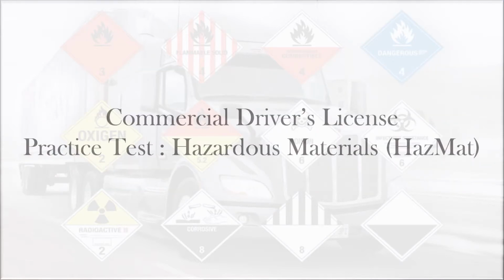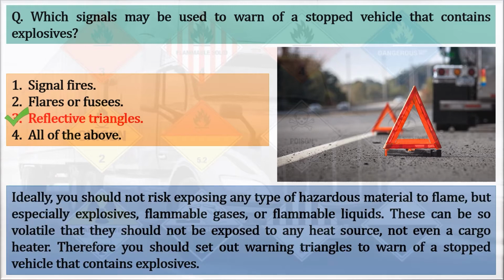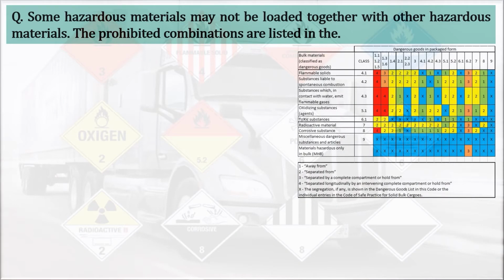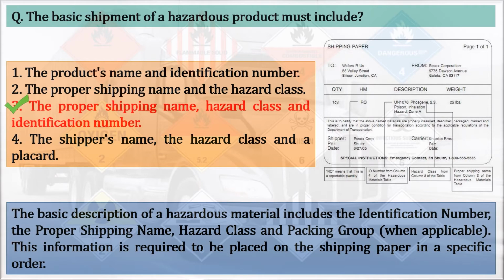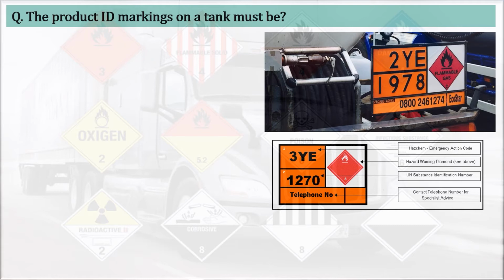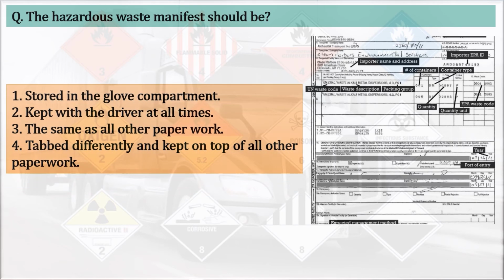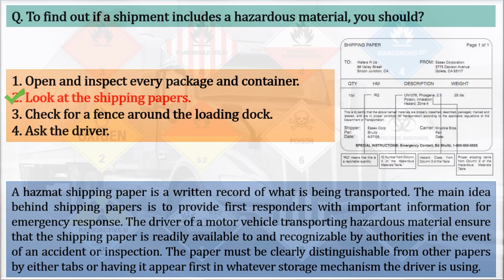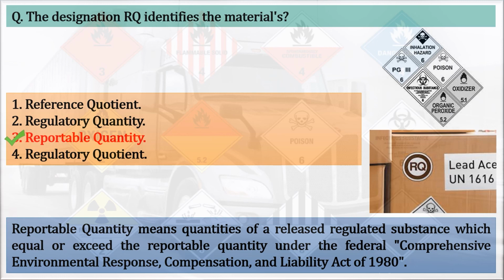CDL permit written test for USA - Hazard Materials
This video shall help you review and revise the theoretical exam to obtain the CDL commercial license for driving trucks in  USA. The questions and answers on this tutorial are based on the manual of drivers from different states of US. This video shall you pass your written CDL test in the first attempt.